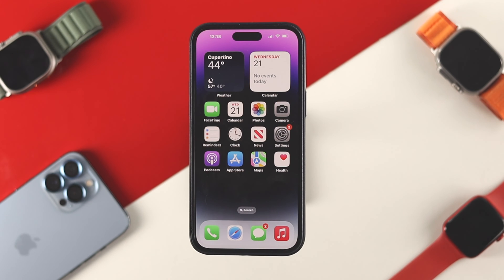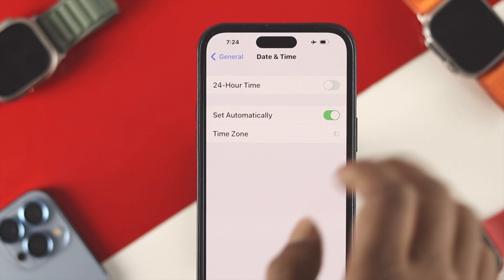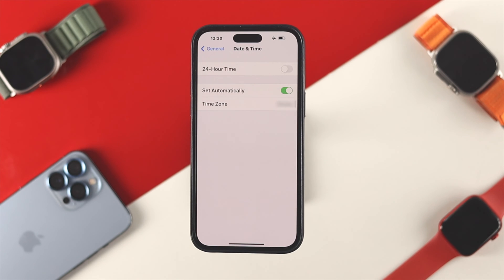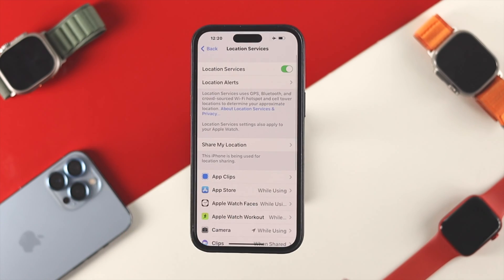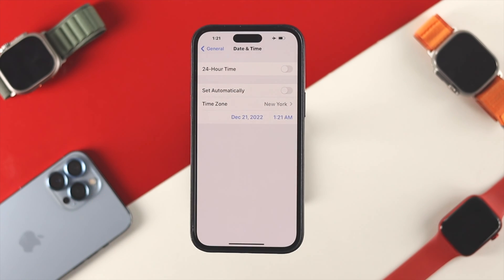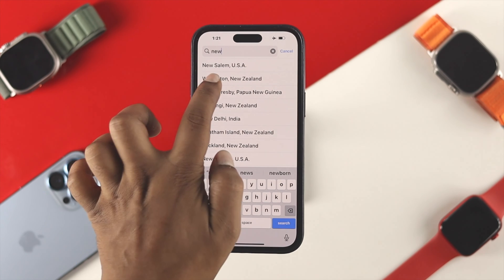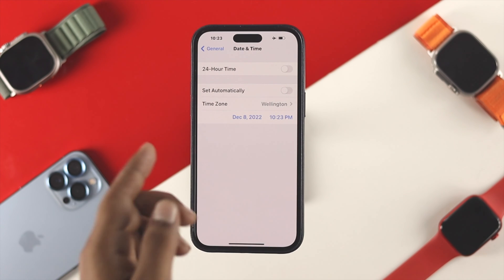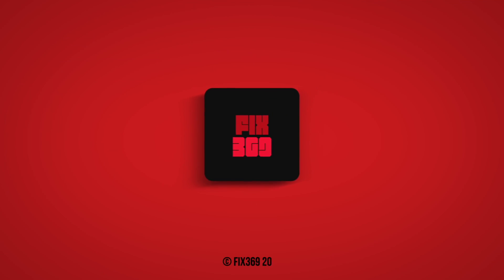How To Change Date and Time in All iPhone [iOS 16]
While traveling your Date and Time does not change automatically on your iPhone, so do you want to change the Date and Time manually or want to change the military time format from 24 hours to 12 hours?  Here’s how you can change the Date and Time also the time format on iPhone running on iOS 16 or Later.

We will also show what to do if the date and time set automatically don’t work on your iPhone.

0:00 What this video is about
0:17 Change Time Format from 24 hours to 12 hours
0:44 Set Automatically on iPhone
1:12 Fix Unable to change Time Manually